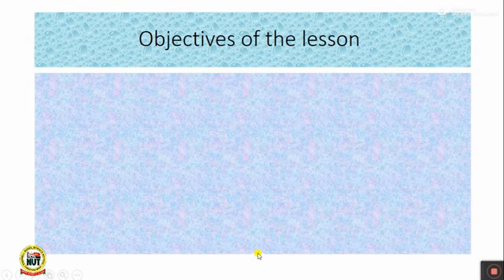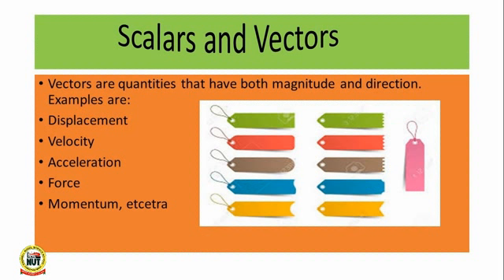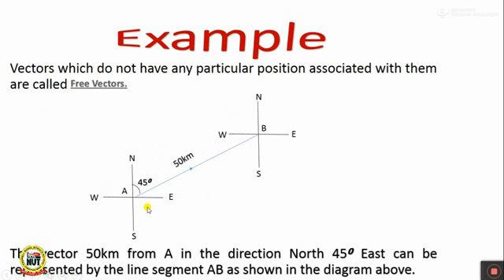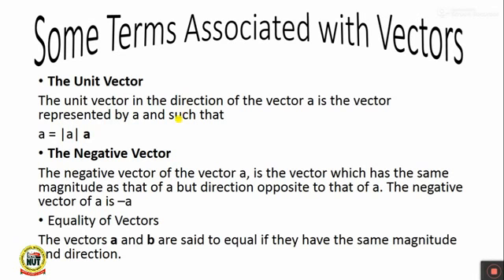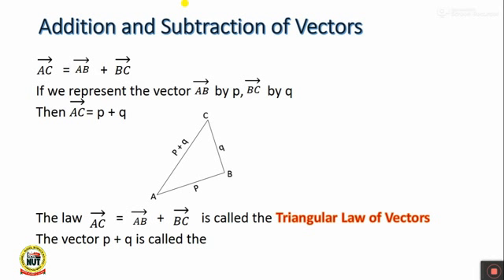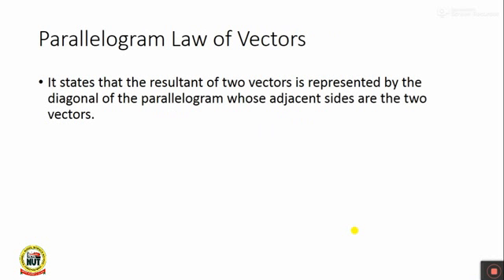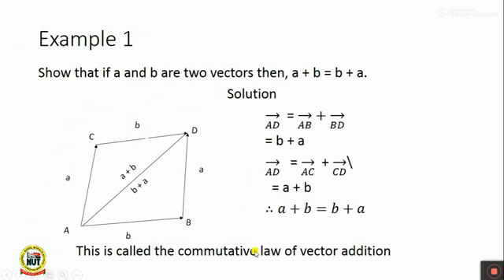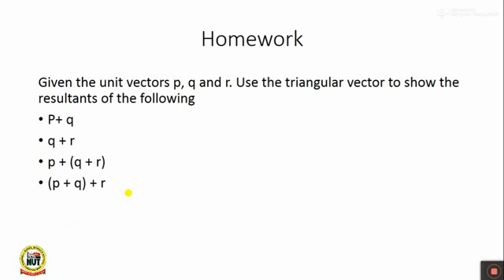NUTEMSS KS4 YEAR TEN MATH 404 ONLINE CLASS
NUTEMSS/MON/04/05/2020/YEAR TEN MATH 404